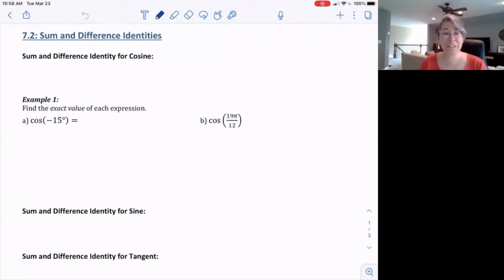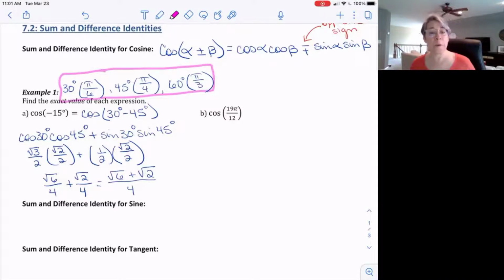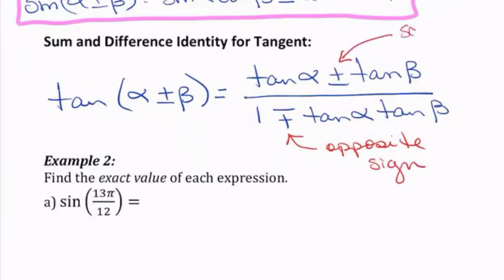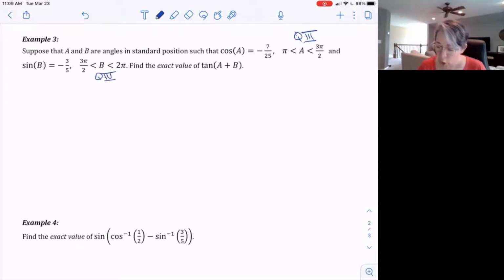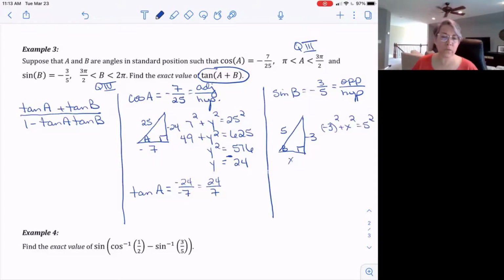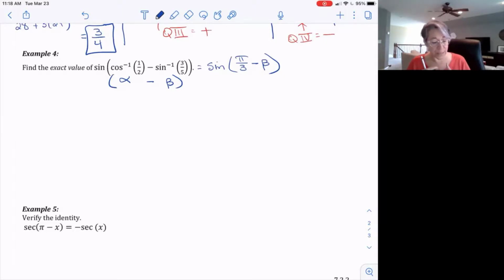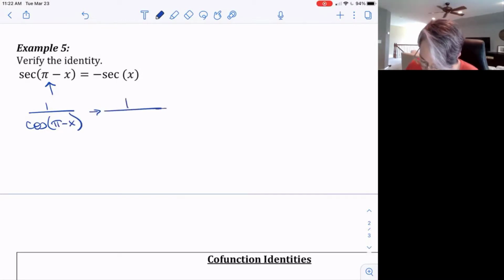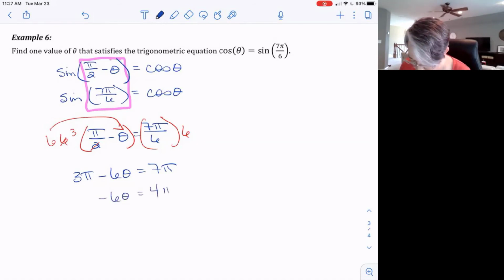7.2 Sum and Difference Identity